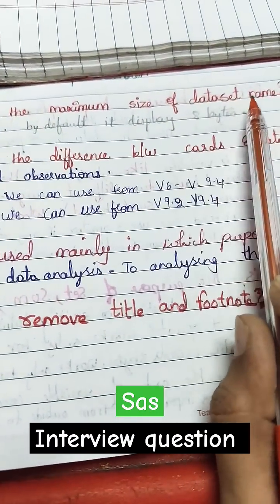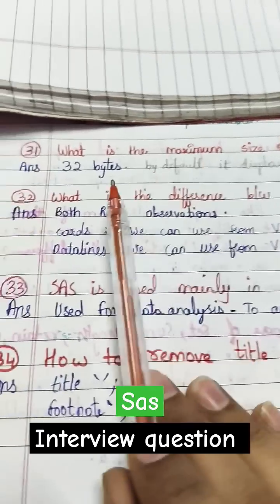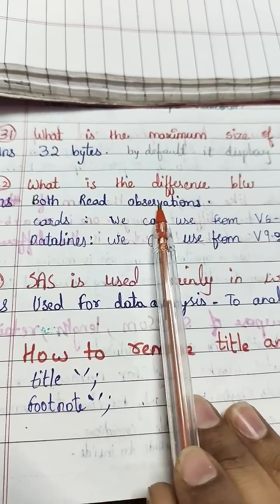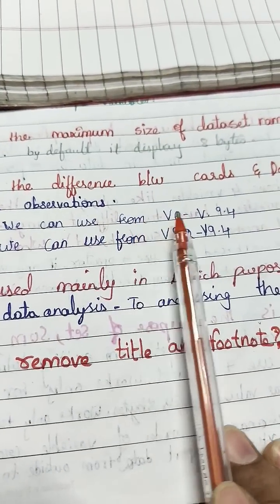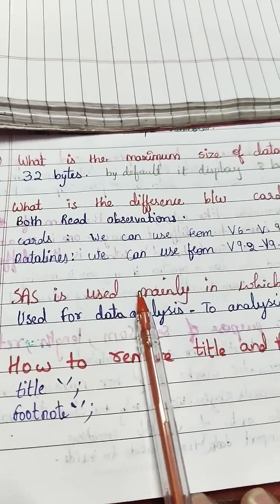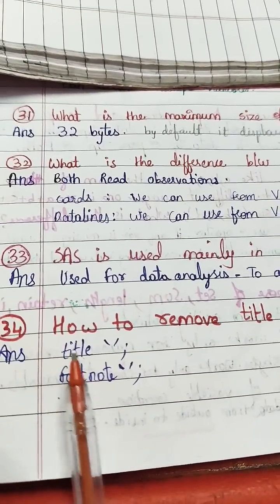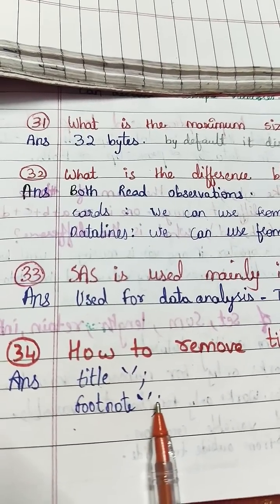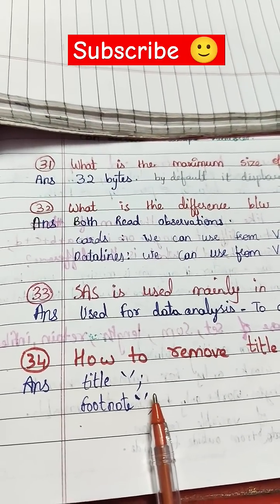sas interview questions sas sas tutorial